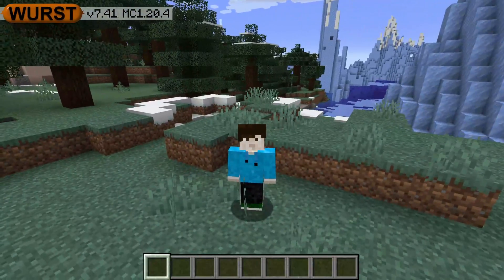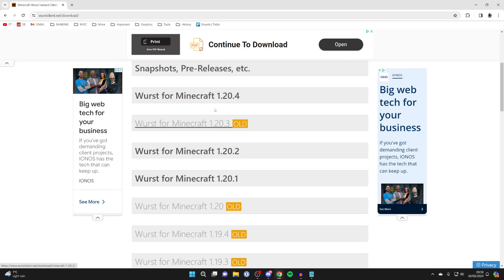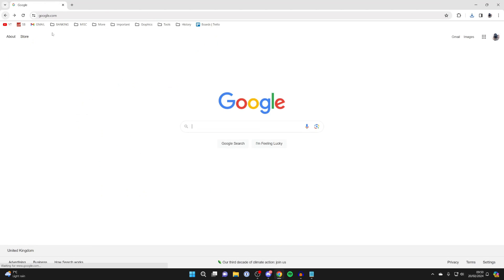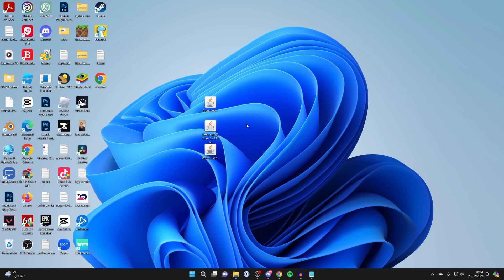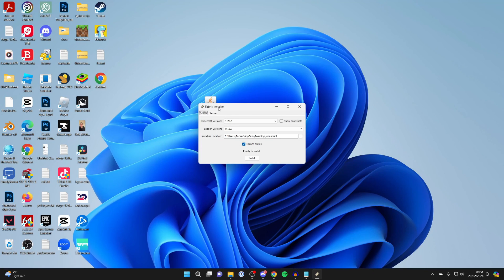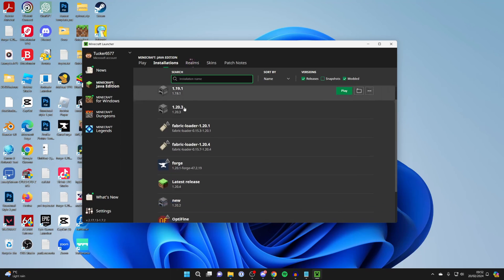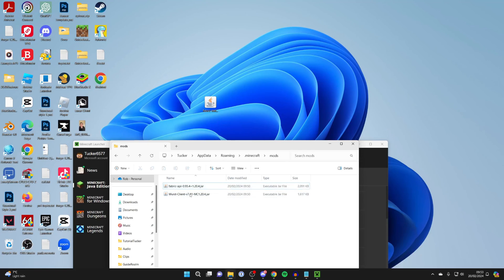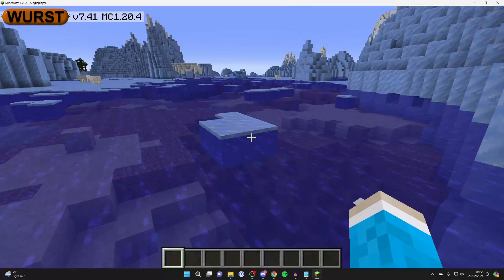How To Download Wurse Client For Minecraft - Full Guide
Learn how to download and install wurse client for minecraft in this video.

GuideRealm